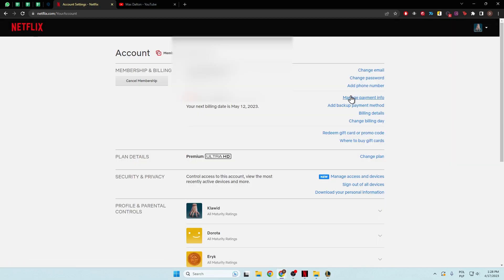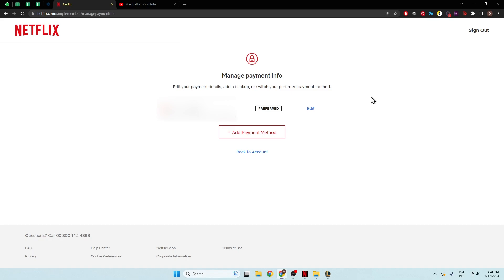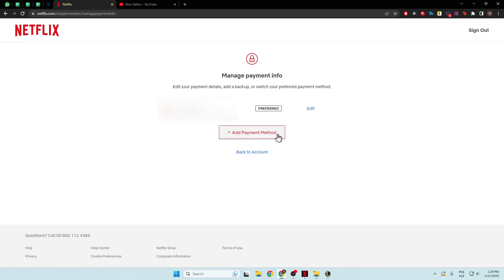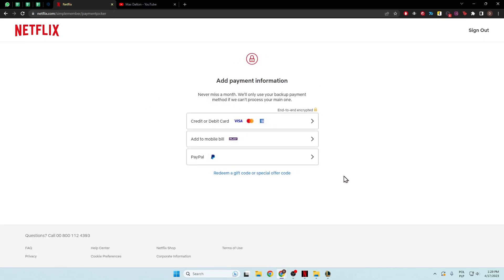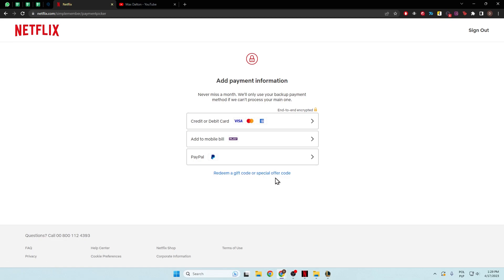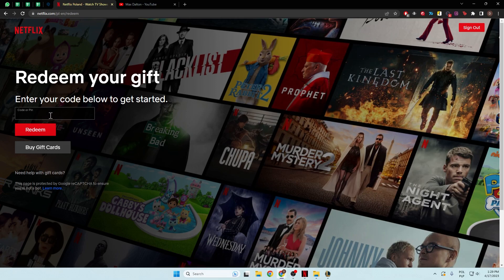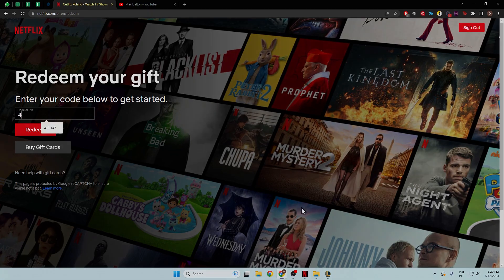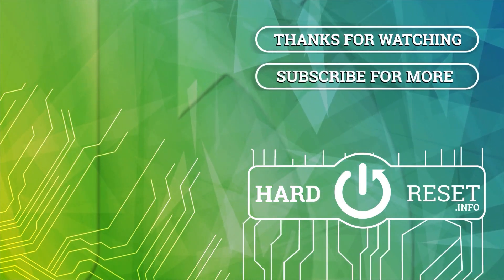How to Manage Payment Method on Netflix?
In this video, you'll learn how to manage your payment method on Netflix. Whether you need to update your credit card information, switch to a new payment method, or cancel your subscription altogether, we'll guide you through the simple steps to get it done quickly and easily.

How do I change payment method on netflix? How to adjust Payment Method on Netflix?